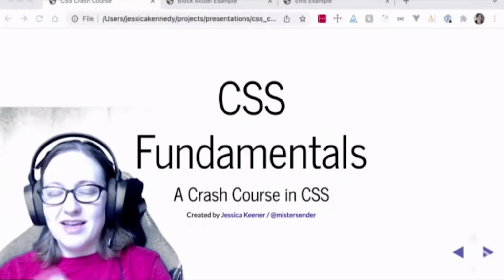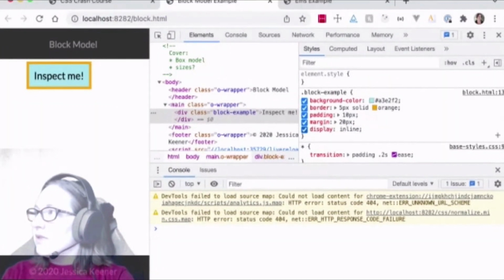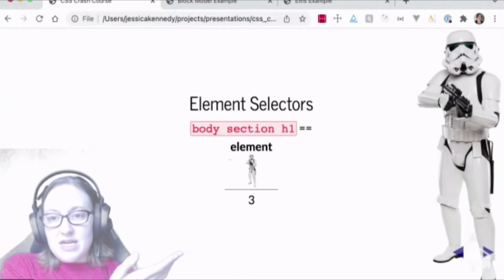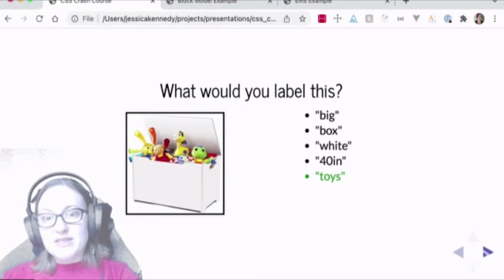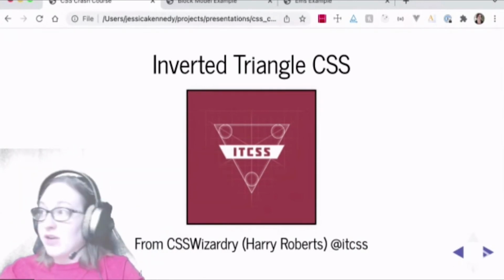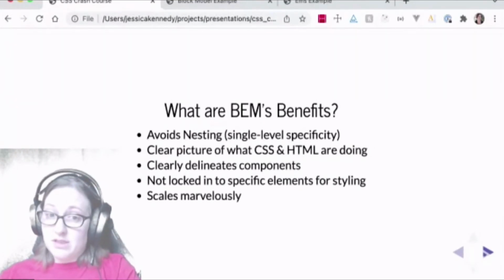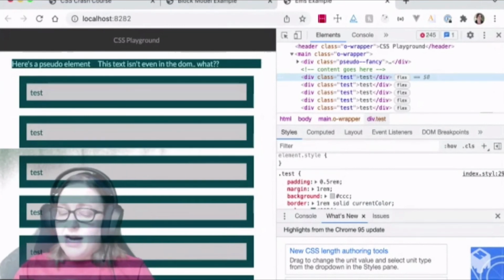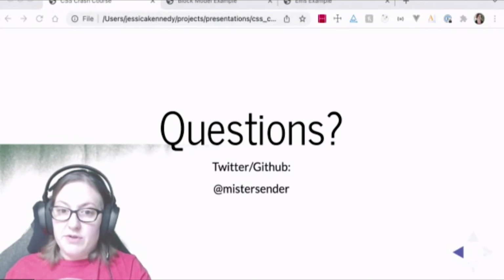CSS Crash Course for CSS Haters or Novices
"This class is intended for a complete novice to CSS, or those who know enough to get by but hate everything about it. We will be covering the basics of CSS (including specificity), using preprocessors, as well as several practical best practices to keep you out of CSS hell.

Whether you are mid-migration or still in the early planning stages, successfully mastering these challenges will put your organization ahead of the curve by enabling an accelerated plan-to-execution with reduced time needed for troubleshooting design or process issues. So if your goal is to do it right the first time with minimal downtime, workarounds, or delays, please join us!"